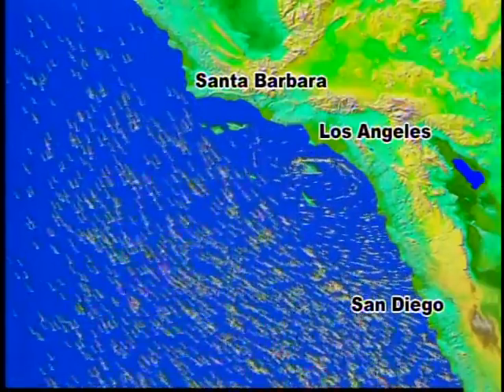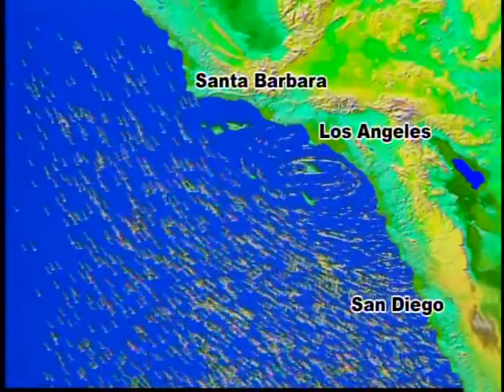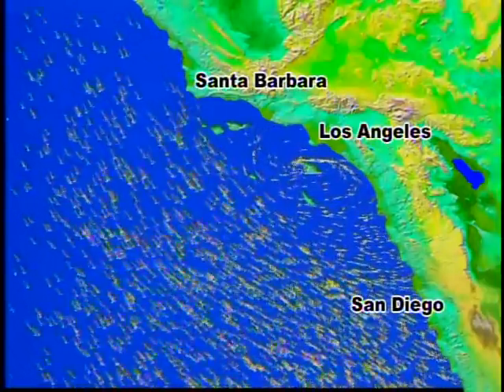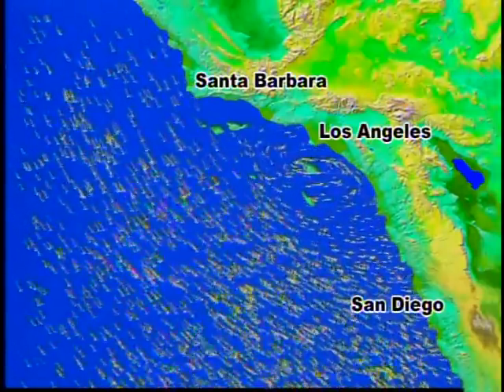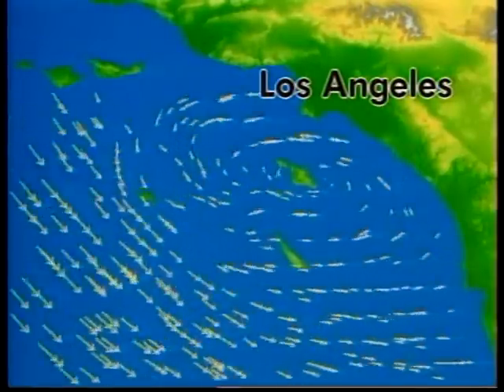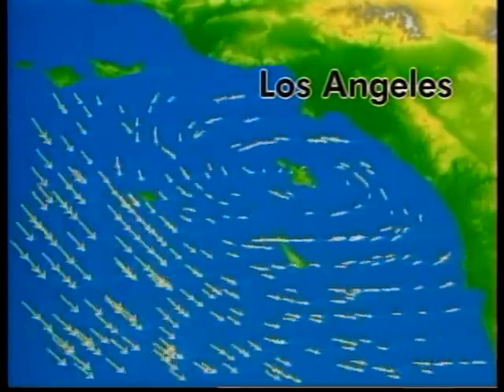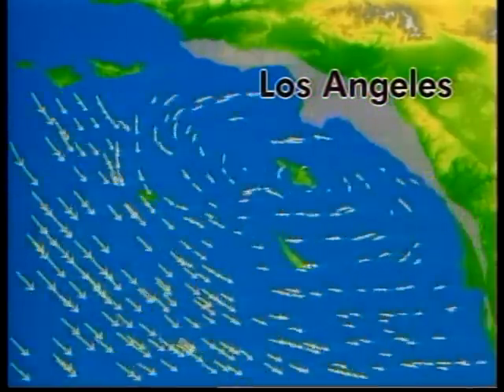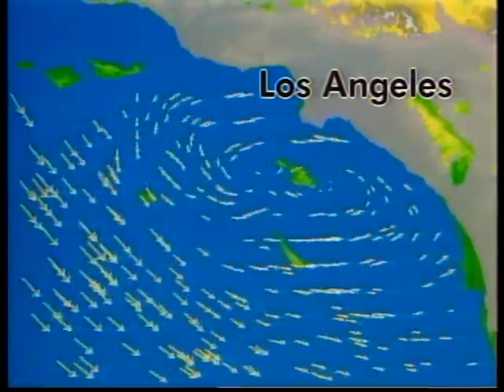Bill Patzert explains Southern California's Catalina Eddy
Bill Patzert explains the seasonal Southern California Eddy.  This atmospheric wind phenonmenon is the natural air conditioner for the Los Angeles Basin.